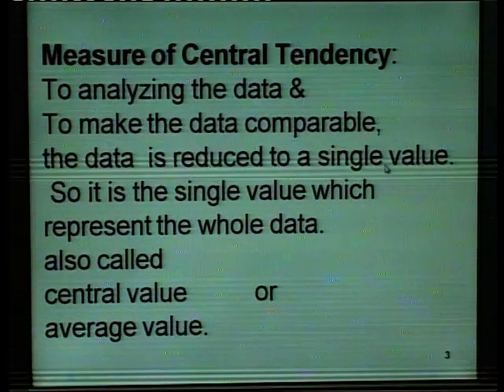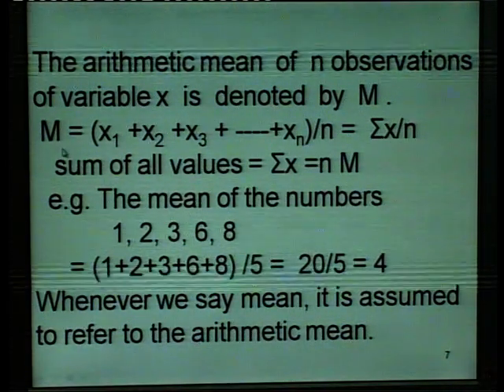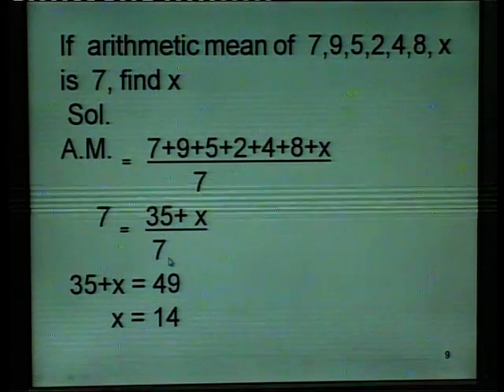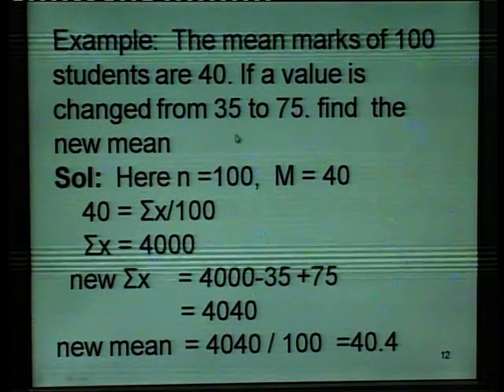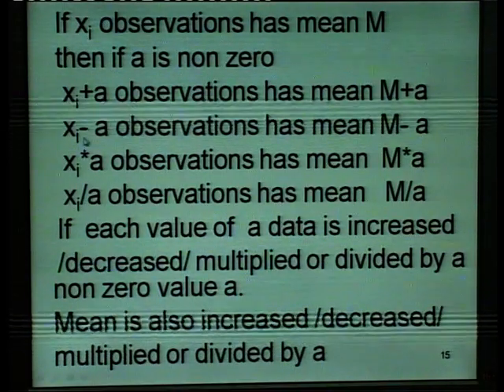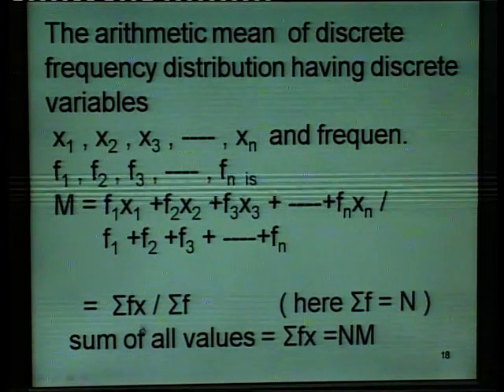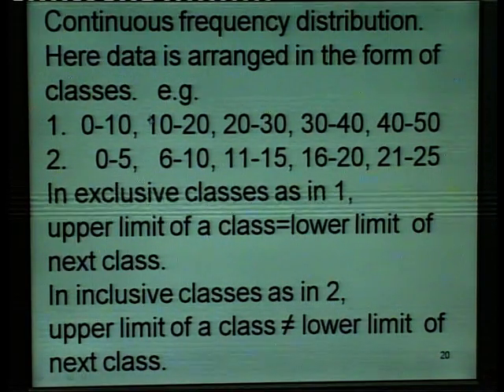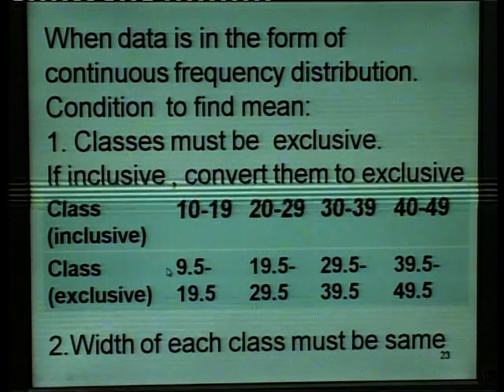Diploma Engineering_Applied Mathematics_Arithmetic Mean Combined Mean and Frequency Distribution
This video covers Arithmetic Mean and Its Various Forms for Diploma Engineering Applied Mathematics, aligned with the PSBTE&IT syllabus for Government Polytechnic Colleges in Punjab.

Explains measure of central tendency - mean, median, mode, arithmetic mean formula Summation X by N, mean of first n natural numbers (n+1)/2, combined mean (n1m1+n2m2)/(n1+n2) with boys-girls height example, change of value and new mean, algebraic sum of deviations is zero, effect of adding, subtracting, multiplying, dividing by constant, raw data individual series, discrete frequency distribution mean Sigma fx by Sigma f with marks example, continuous frequency distribution with exclusive vs inclusive classes, class width, class mark, conversion to exclusive classes and direct, shortcut and step-deviation methods.

Key Learning Outcomes:
- Define measure of central tendency and differentiate mean, median, mode
- Calculate arithmetic mean for raw data and first n natural numbers
- Apply combined mean formula for two or more groups
- Calculate new mean after change of value and apply deviation property
- Calculate mean for discrete frequency distribution using Sigma fx by Sigma f
- Differentiate exclusive and inclusive classes and find class mark and width

Intended for diploma 1st Year Common students and faculty of Government Polytechnic Colleges in Punjab for classroom teaching and exam revision.

Timestamps:
00:03 Introduction to arithmetic mean
01:43 Measure of central tendency concept
02:20 Mean, median, mode differences
03:22 Arithmetic, geometric and harmonic mean
04:10 Arithmetic mean formula
06:51 Mean of 1, 2, 3, 6, 8 example
07:48 Mean of first n natural numbers
09:08 Finding unknown x example
10:00 Combined mean formula
11:37 Combined mean height 154 cm example
12:26 Change of value new mean 40.4 example
15:02 Sum of deviations is zero property
16:12 Raw, discrete and continuous data types
19:18 Discrete frequency distribution concept
20:34 Sigma fx by Sigma f formula
22:17 Discrete example mean 47.92
24:42 Continuous frequency distribution classes
25:22 Exclusive vs inclusive classes
26:40 Lower limit, upper limit, width and class mark
27:40 Conditions for mean in continuous series
28:51 Inclusive to exclusive conversion
30:11 Direct, shortcut and step-deviation methods